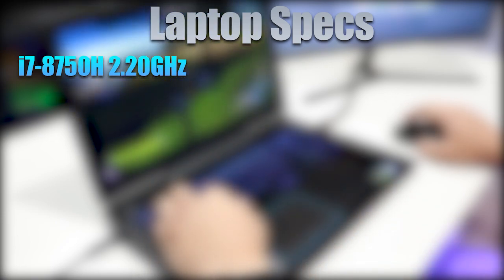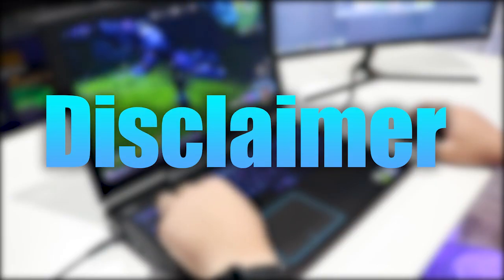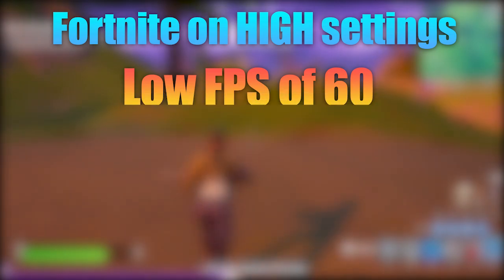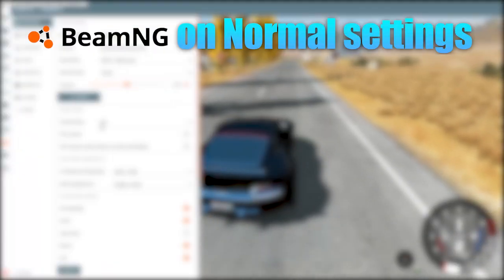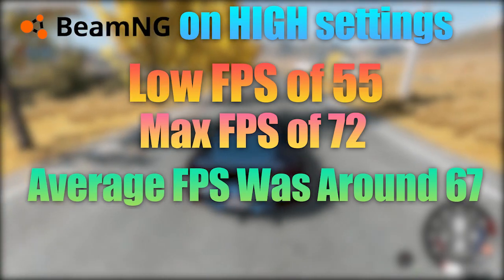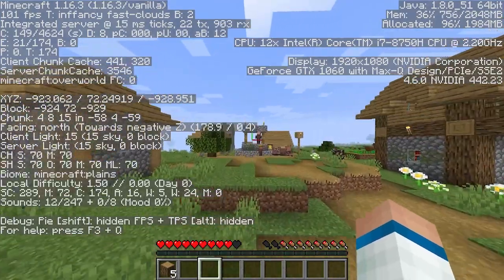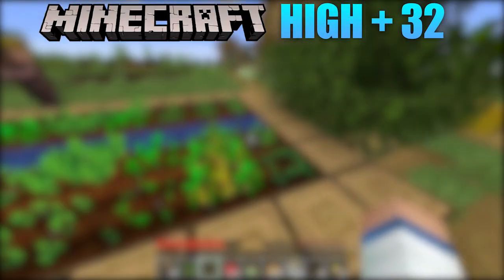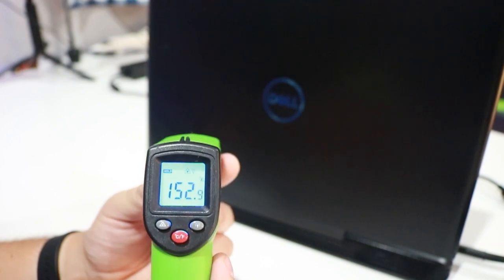BEST Budget Entry Level Gaming Laptop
BEST Budget Entry Level Gaming Laptop,  this gaming laptop I bought for $699, and it's the best entry-level laptop I've ever tried! Gaming laptops are a bit harder to find now and days but this Dell G7 is one of the laptops that price hasn't really changed, you could call it the best gaming laptop under $700, but one thing always happens, people sell there expensive gaming laptops cheap just to get the best  gaming laptops or desktop sometimes both and that lowers the price, Make sure to watch till the end and share the video to anyone you know and tell them to subscribe

𝗗𝗶𝘀𝗰𝗼𝗿𝗱 𝗦𝗲𝗿𝘃𝗲𝗿

✅On Are Channel You Will Always See Fun Minecraft Videos!

EPIDEMIC SOUNDS